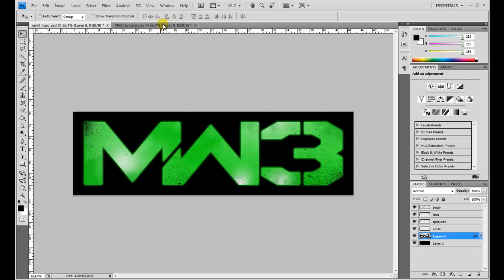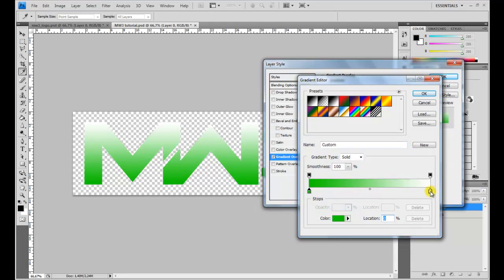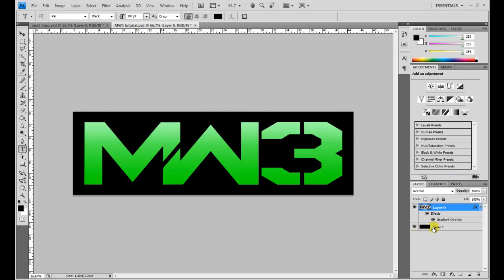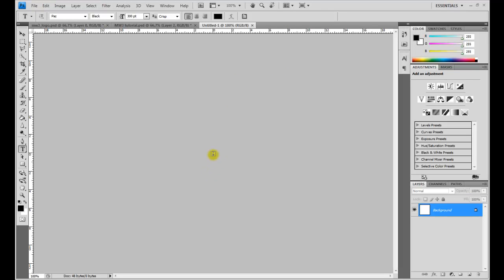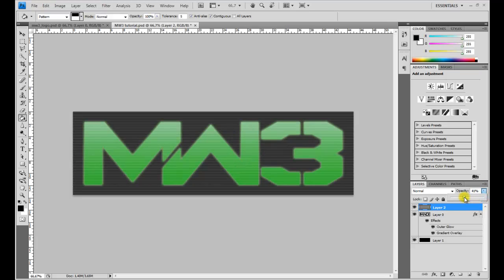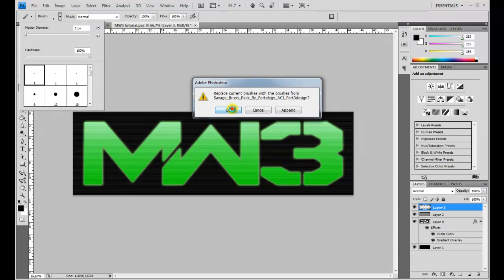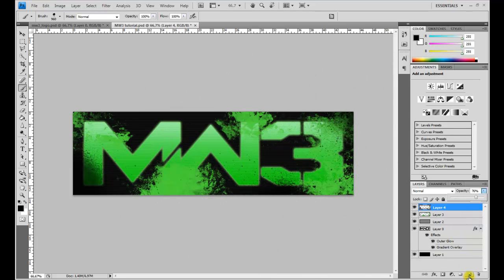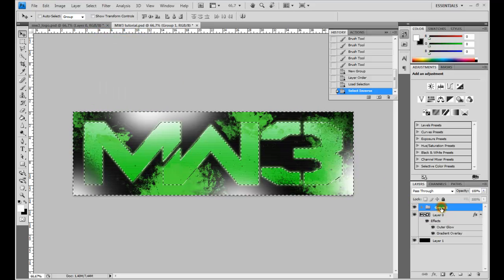Create Grunge effect MW3 logo in Photoshop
In this tutorial I show how to make a raw image by using different effects and grunge brushes.

In this tutorial I apply them on the MW3 (Call of Duty) Logo but these techniques can also be used for different kind of subjects, images etc.

I originally designed this logo for my 'Little next door neighbour kid' who asked me if I would make him a MW3 interface for his youtube account: DutchMW3Gamer
check it out but don't burn him for his vids, he's just a kid ;-P

P.s. Deze Tutorial is in het Engels omdat ik het logo van een wereldwijd populaire game als thema gebruik.

Photoshop lessen met Jelger van Heerden

Check my English Photoshop tutorials channel:
PSisland